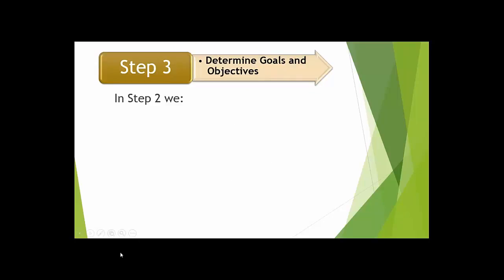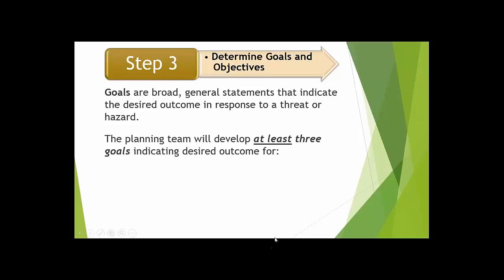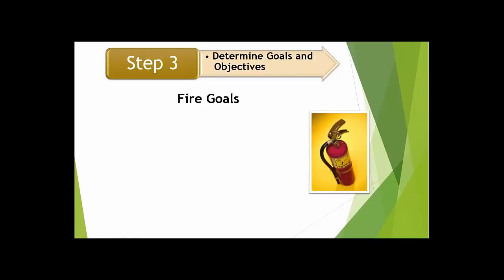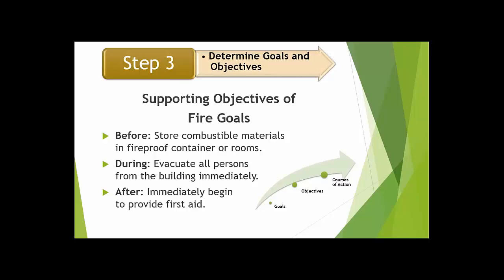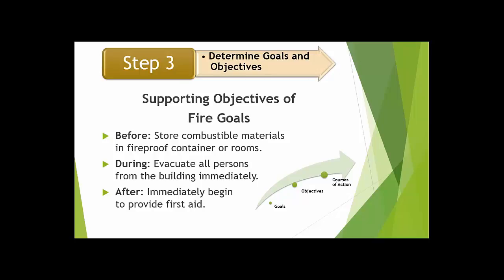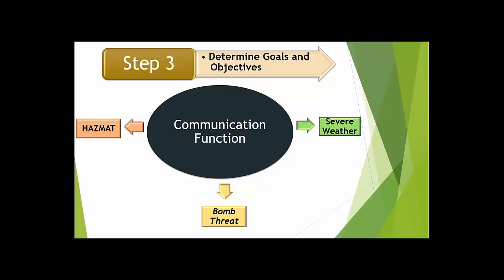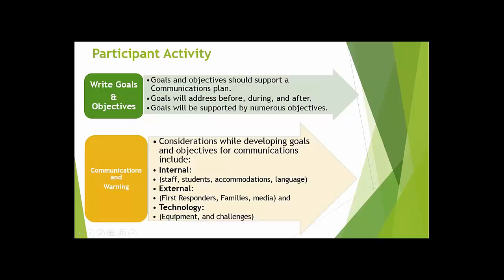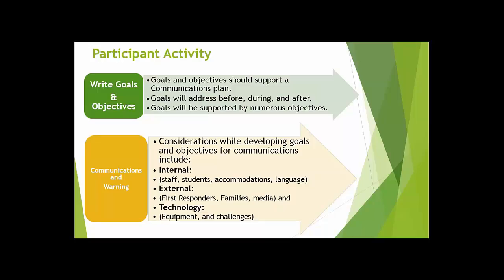EOP Step 3 - Part 1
Montana Office of Public Instruction, Amanda Domino